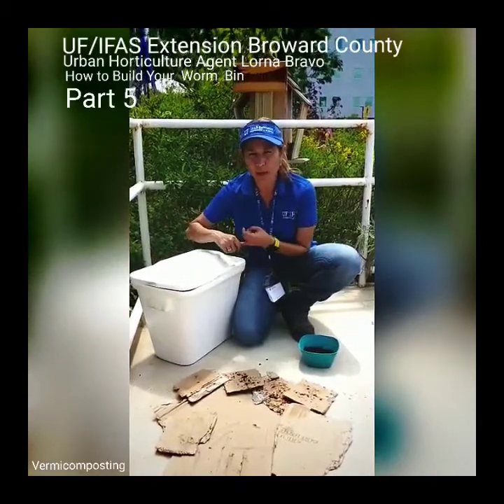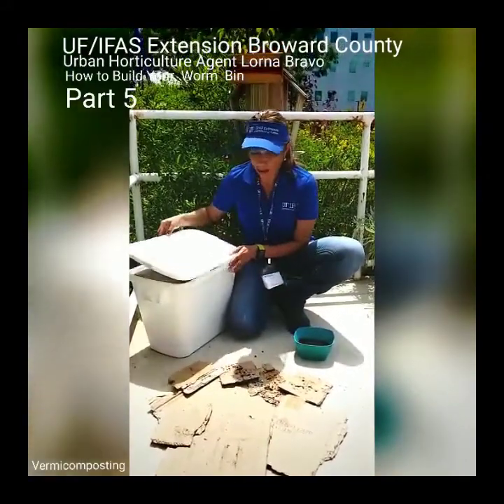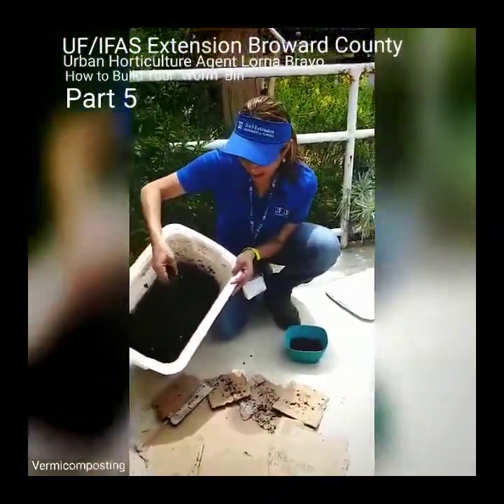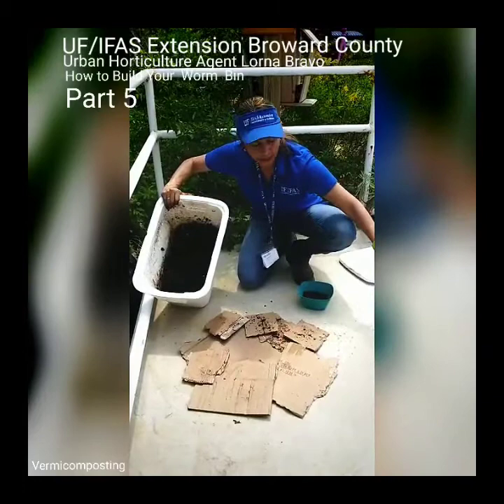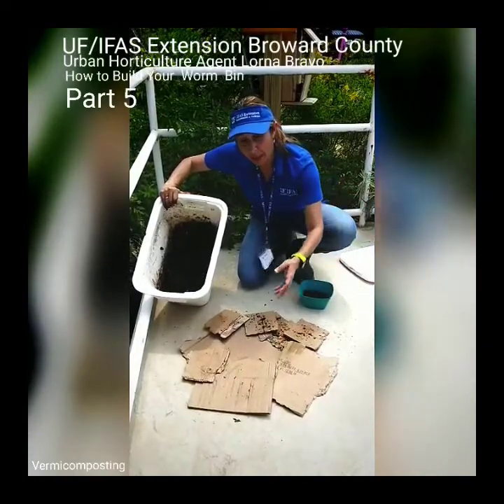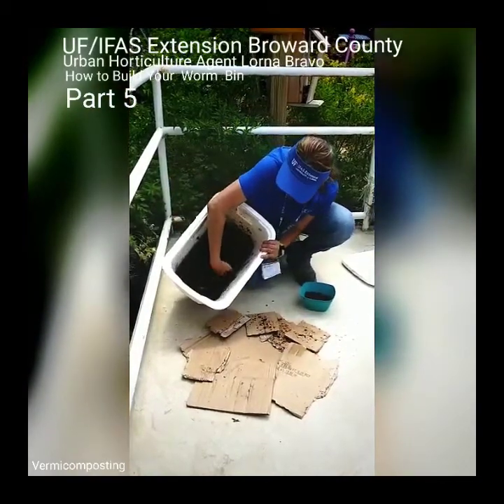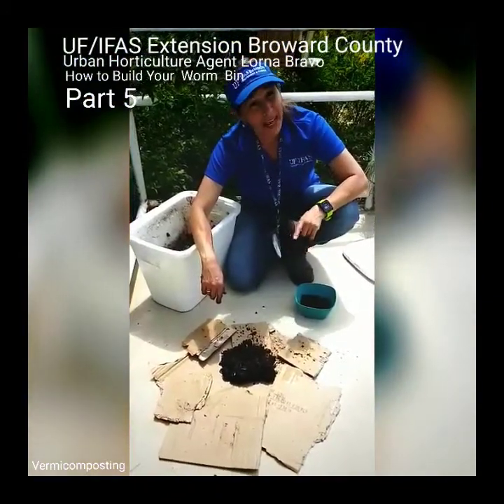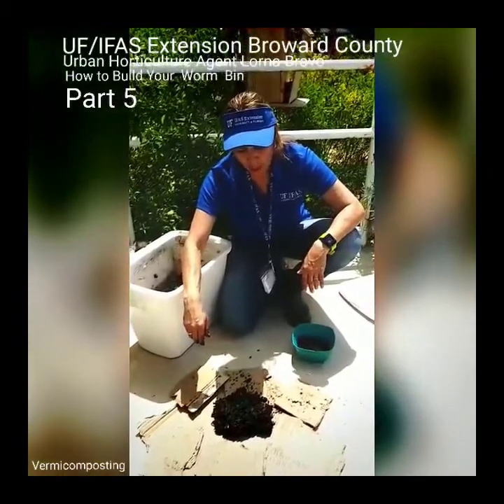UF/IFAS Extension Broward County-Vermicomposting Harvesting-Part 3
Welcome to our UF/IFAS Extension Broward County Vermicomposting Series.
Organics is one of the largest fractions of waste, by weight, generated in the state of Florida. Of the 47 million tons of MSW generated in 2018, organics accounted for 33% of Florida’s waste stream. Reducing organics in the waste stream is vital for Florida's state to reach its 75% recycling goal by 2020, Organics, which includes food waste, yard trash, and paper.
You can help be part of the solution by doing Vermicomposting.
Vermiculture, also known as vermicomposting or worm composting, is the process of using worms to break down waste materials into compost. Worm Casting adds microbes to the soil and helps retain moisture. Interested? Watch our Videos to help you get started.

Follow UF/IFAS Extension Broward County
Visit our  new Instagram Page: @urbanhortbroward